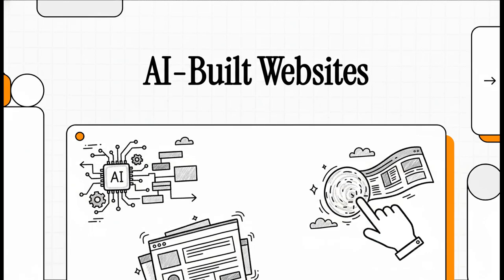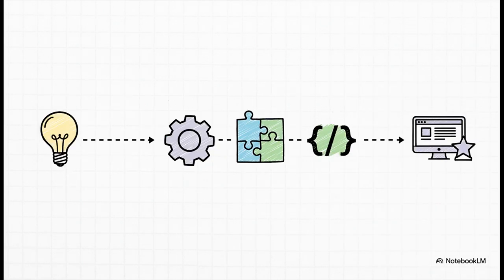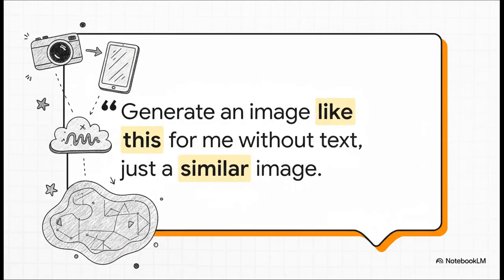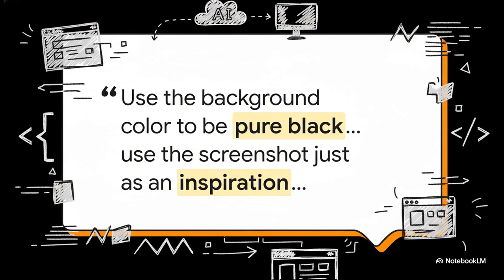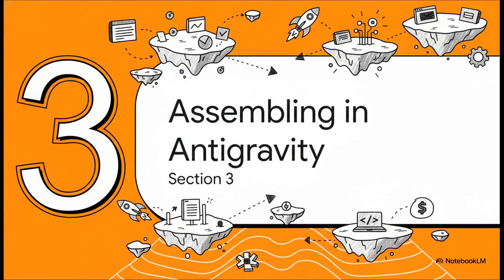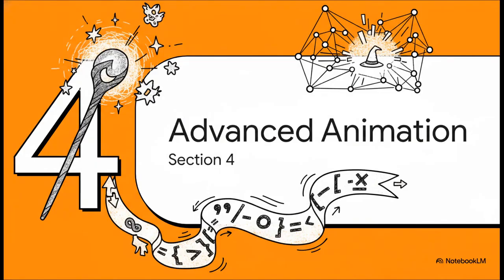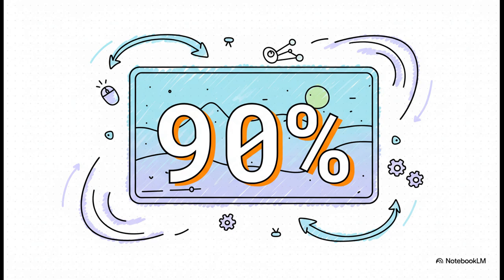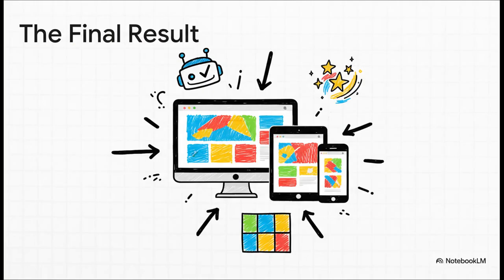The Full Process to Design Beautiful Animated Websites with AI (Antigravity NanoBanana, Google Flow)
Welcome to Ai Verdict! In today's tutorial, we are breaking down the complete, step-by-step process of building a beautiful, fully animated website from scratch using the latest AI tools. Whether you are a beginner or a seasoned designer, you will learn how to turn a simple design concept into a fully functional, mobile-responsive website for an "AI web design agency".
🛠️ AI Tools Used in This Workflow:
• Antigravity: For building, organizing assets, and adding advanced scroll animations.
• NanoBanana Pro & ChatGPT: For generating custom, text-free images based on design inspiration.
• AI Google Studio: For drafting the initial front-end code using pure black backgrounds and custom layouts.
• Kling AI (v3.0) & Google Flow (v3.1 fast): For transforming static AI images into stunning 7-second looping background videos.
📖 What You Will Learn in This Video:
• Gathering Inspiration: How to grab screenshots from platforms like Dribbble or Landbook and use them as highly effective visual prompts.
• Generating & Animating Assets: How to prompt AI to create high-quality images and animate them into seamless loops for your site.
• Drafting the Code: Using AI Google Studio to structure your layout while actively stripping away unnecessary elements like gradients and phone mockups to keep a clean aesthetic.
• Assembling in Antigravity: How to download your generated code, upload it into Antigravity via localhost, and build an organized 'assets' folder for your videos.
• Creating Advanced Effects: Step-by-step instructions on adding Framer Motion scroll animations, sticky hero videos that gracefully fade to 90% opacity, and looping footer videos with smooth gradient transitions.
🔗 Links & Resources: Want to dive even deeper? Get access to my platform designs and check out the full course on creating AI websites using the link right here: [Insert Link].
👇 Join the Conversation: What do you think of this AI web design workflow? If you have tried it, how do you feel Antigravity compares to other platforms like Lovable?